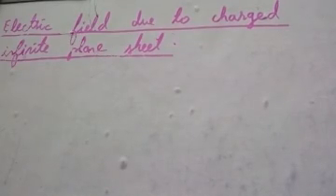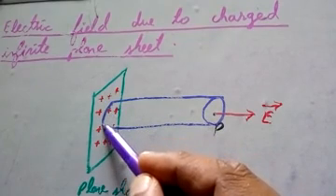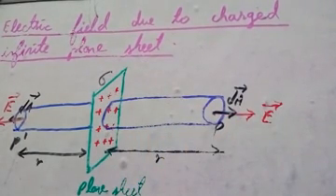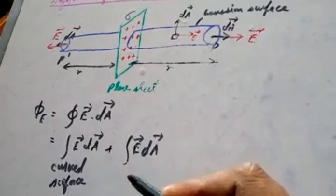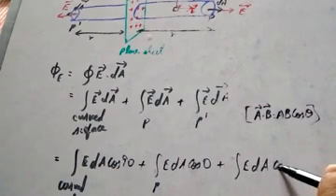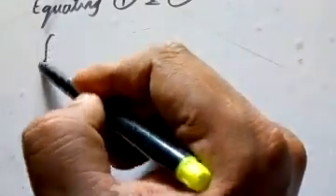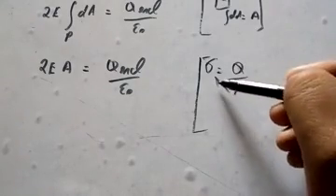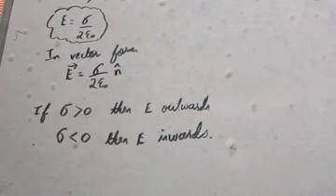ELECTRIC FIELD DUE TO A CHARGED INFINITE PLANE SHEET